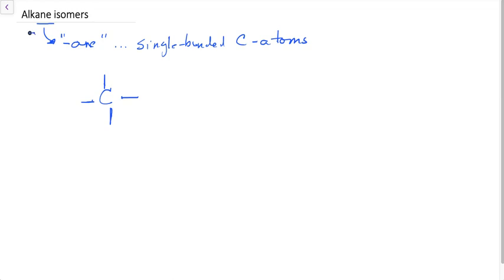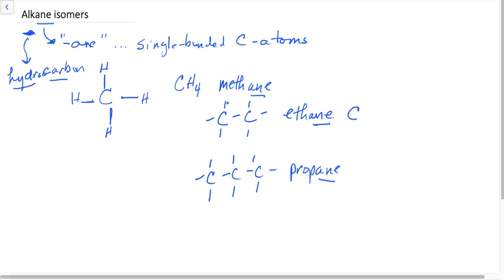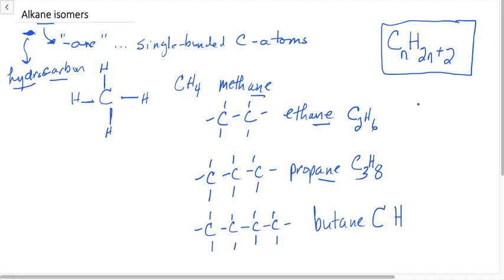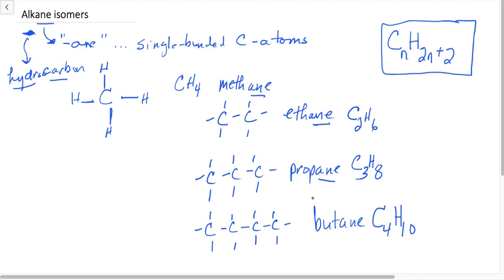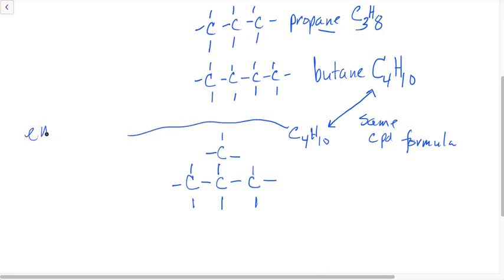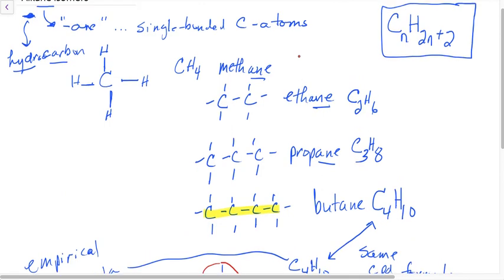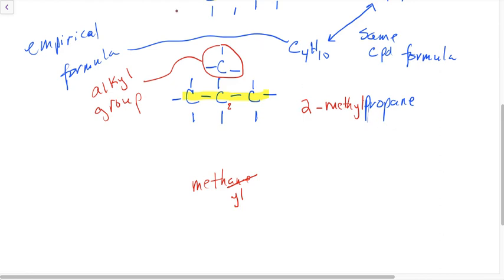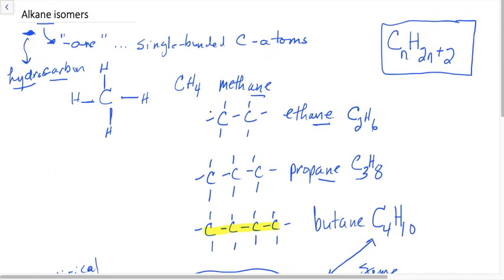alkanes and isomers: the basics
Learn some of the basics for naming simple alkane hydrocarbons and simple isomer structures.